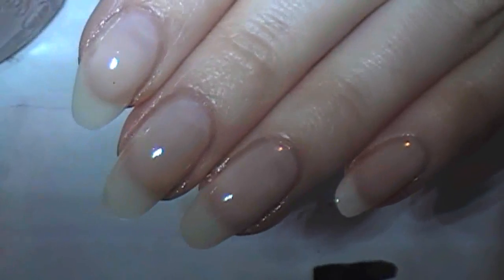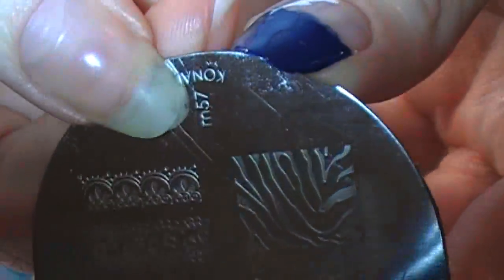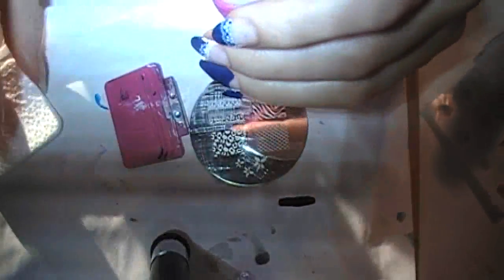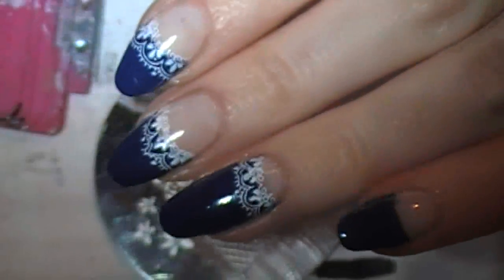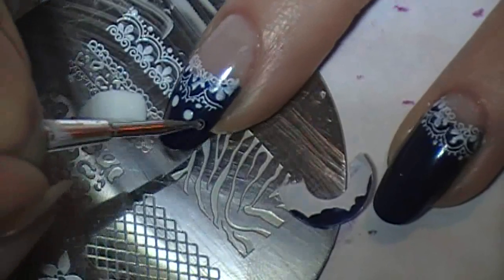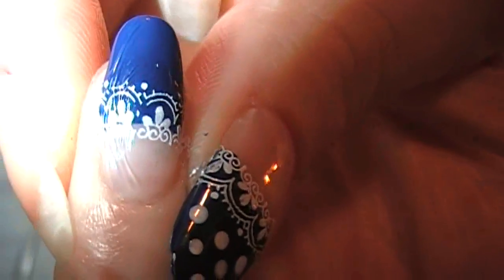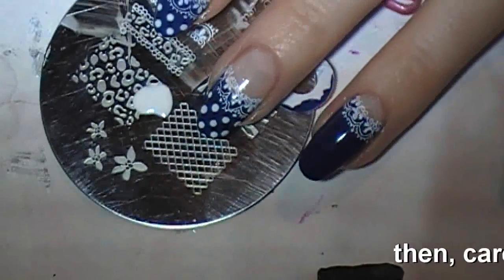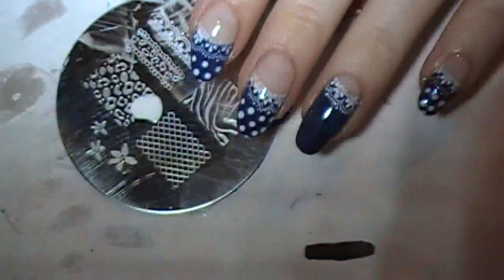Navy blue lace/dots Konad stamp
used
essie 'mademoiselle'
china glaze 'first mate'
konad white special to stamp on image plate m57
opi 'alpine snow' to dot with
and a dotter i bought from sally  beauty supply

if you want to know where to get the polish/konad i have vids on that titled as such
mmkay thanks bye

I'm on facebook as Andrea PlasmaSpeedo

there is also a PlasmaSpeedo page that I put all my nail stuff
I'm also on tumblr but that's just the same stuff as the facebook PlasmaSpeedo page so there's no point lollll
Also on twitter PlasmaSpeedo